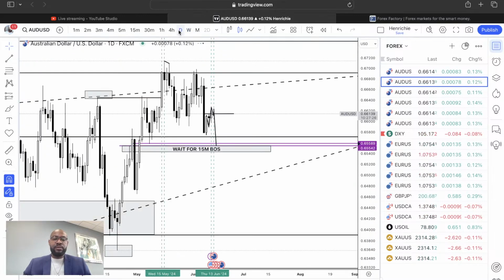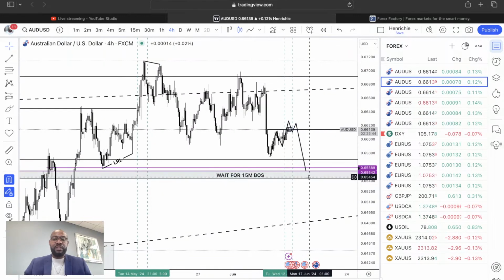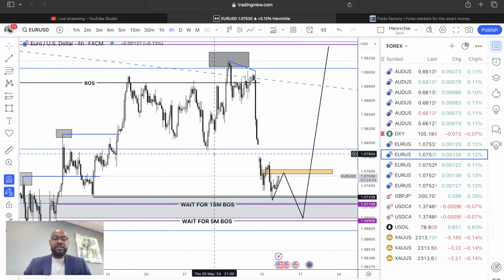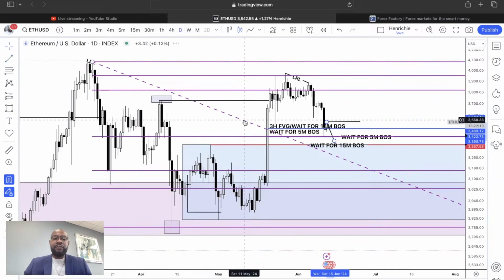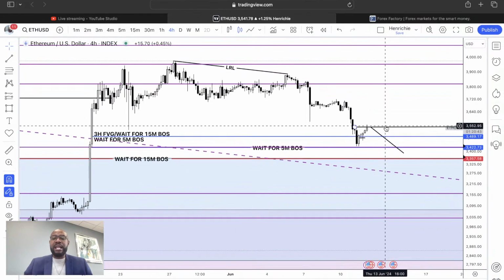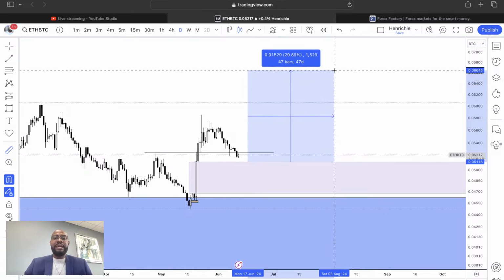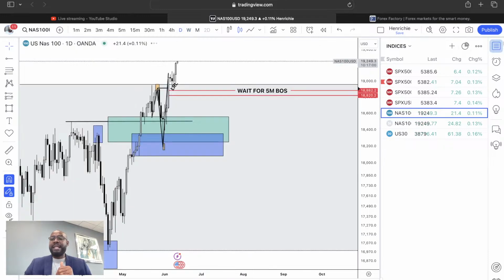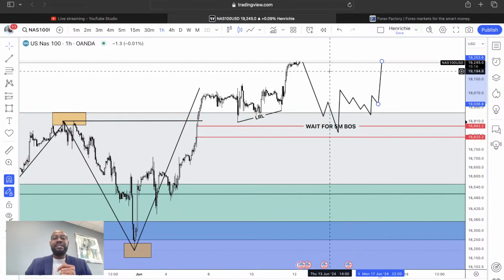Live Trading Analysis - 12/06/2024 - Charlie Elmore & Henry Madueke (UKTA)